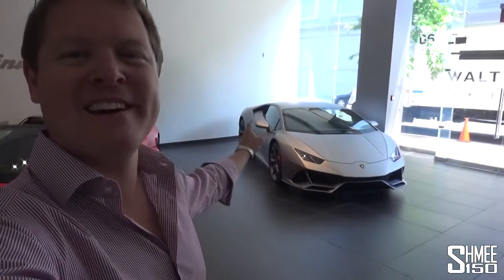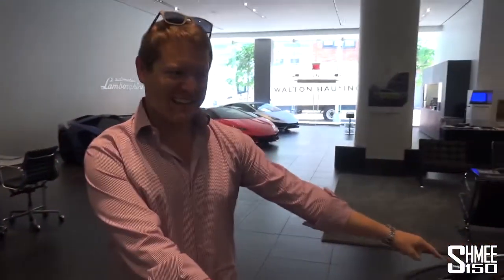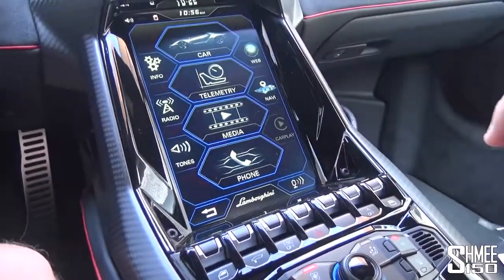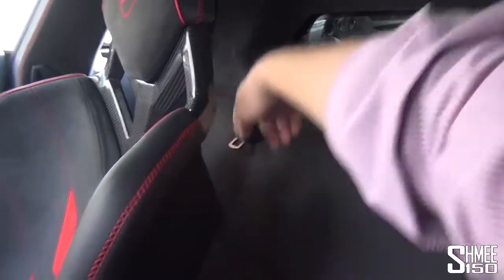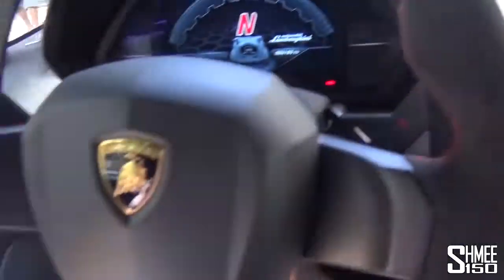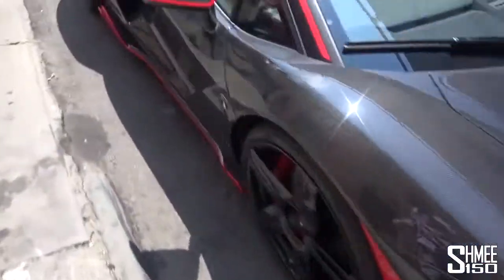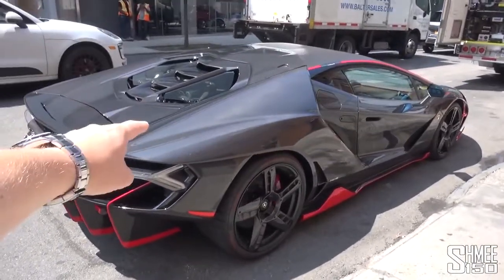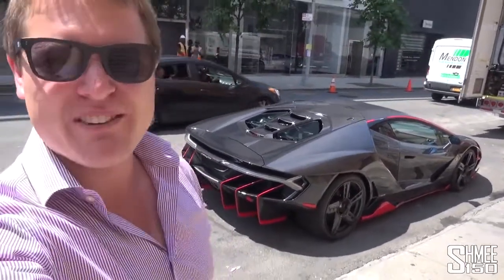LAMBORGHINI CENTENARIO!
This is the absolutely insane Lamborghini Centenario and my first drive to see what it's like! Visiting Manhattan Motorcars, let's discover the one-of-20 hypercar in full exposed carbon fibre before heading out into the concrete jungle to enjoy the surprisingly loud sounds of the V12.

Thanks to Lamborghini Manhattan, you join me in the showroom to unveil the Lamborghini LP770-4 Centenario Coupe, one of only 20 units built alongside 20 Roadsters and one of only a handful presented in fully exposed carbon fibre bodywork. The car features a 6.5l naturally aspirated V12 that makes 770ps and 690nm which means 0-100km/h (62mph) in just 2.8 seconds and a top speed of 350km/h (217mph). The Centenario is part of Lamborghini's special series of products and incorporates some technology to the Aventador platform on which it is based that would later arrive onto the more series production models like the 4 wheel steering and large touchscreen controller interface.

After pulling the covers back from the Centenario in the showroom, it's time to bring it thunderously into life and then maneuver the car outside to the streets to experience the drive. Immediately setting about squeezing the car through some immensely tight gaps left by trucks, the experience and drama of the car is noticeable instantly. From there despite not being able to push on due to being in the centre of New York City, it's still quite an experience to be behind the wheel of such a car as the Lamborghini Centenario.